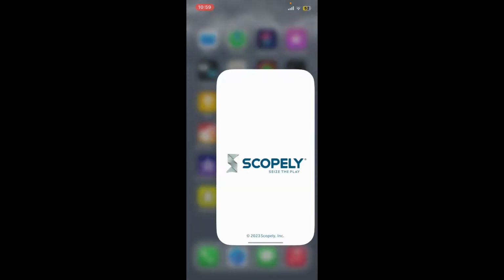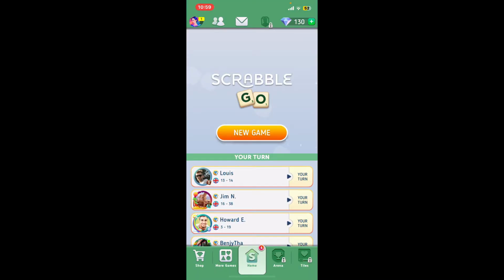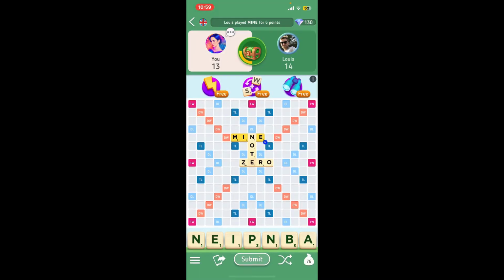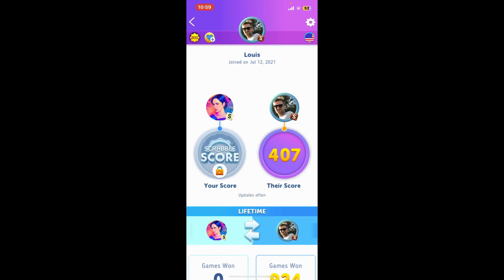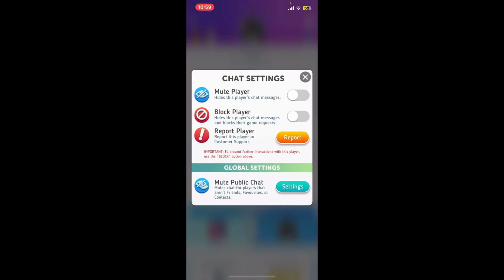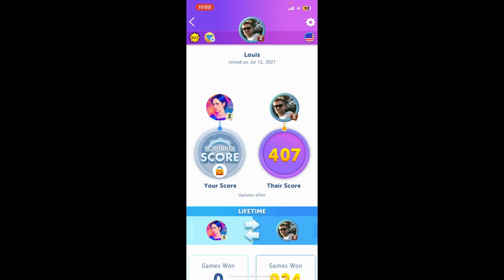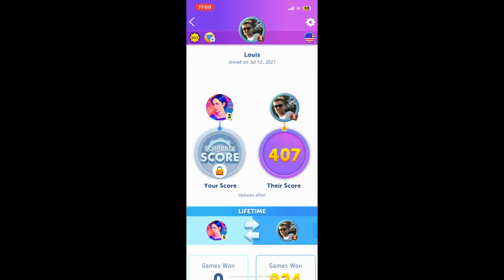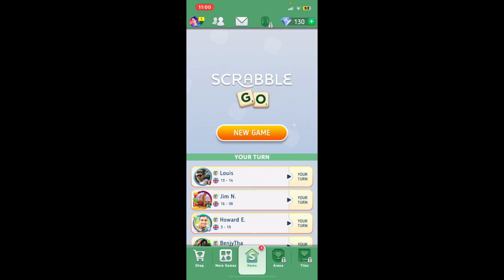How to Block Someone on Scrabble Go 2023?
Keep your gaming experience enjoyable by learning how to block someone on Scrabble Go. In this tutorial, we'll walk you through the steps to block unwanted players and maintain a friendly gaming atmosphere. Watch and ensure a peaceful Scrabble Go journey.